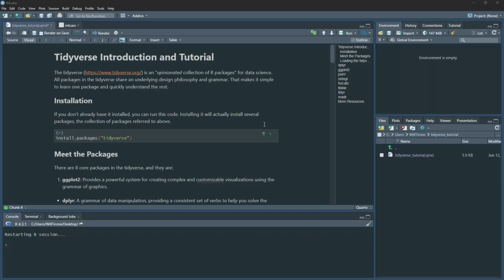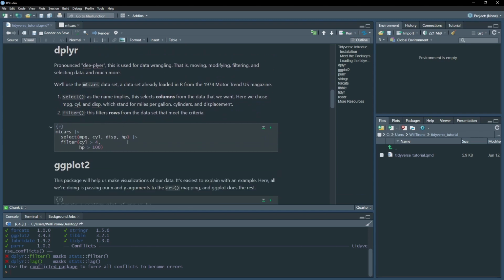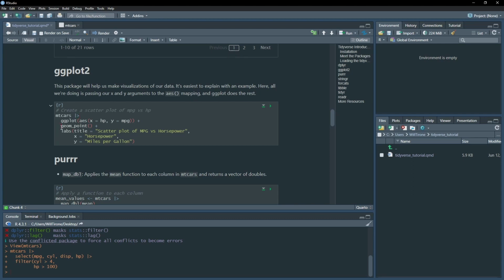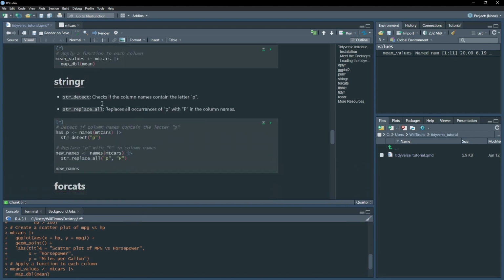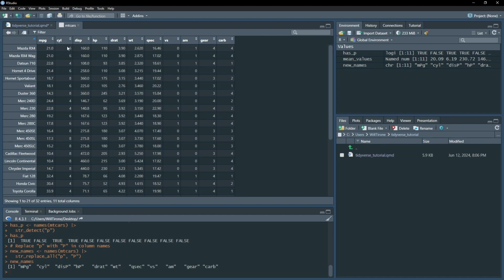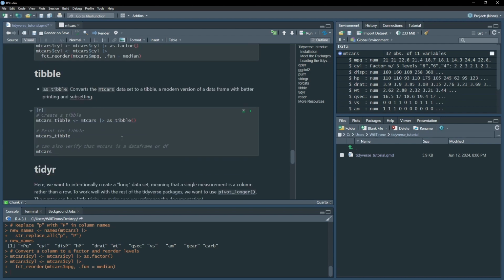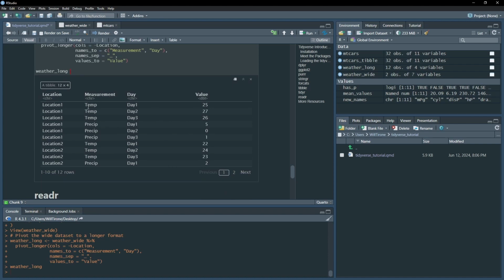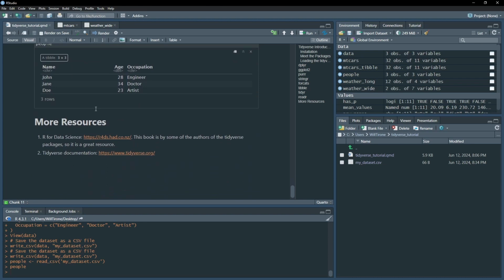Introduction to tidyverse